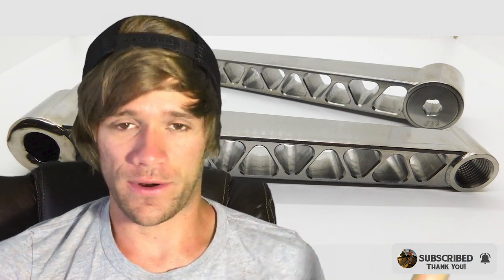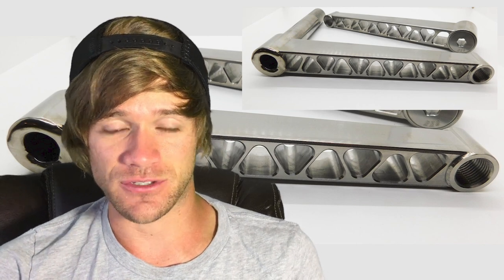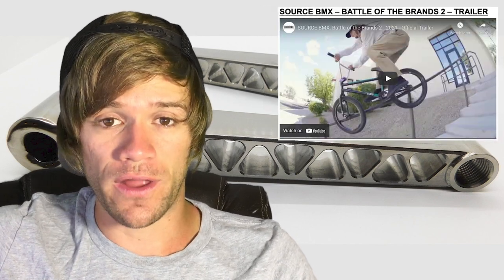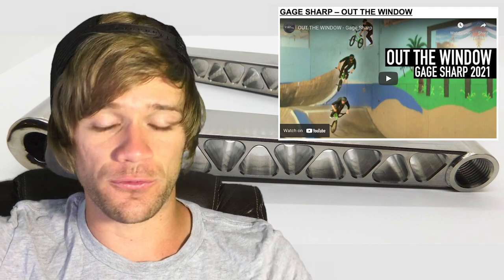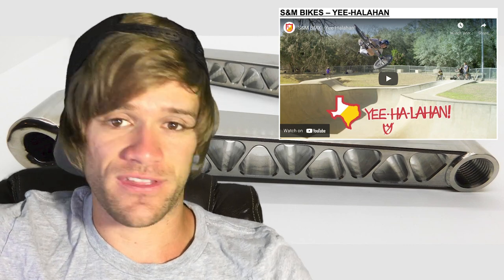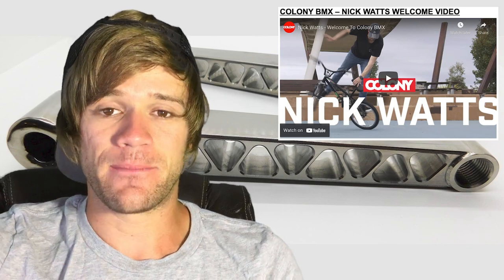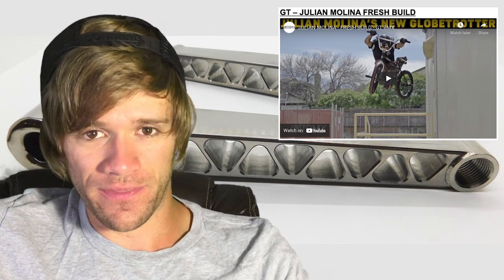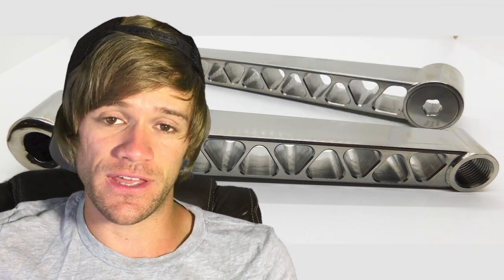WILD New SEE THROUGH BMX Cranks!!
Source Battle Of The Brands 2 Trailers

VIDEOS

PRODUCTS

INTERVIEWS

If this helped you in some way, consider supporting the channel with my Join button for a membership or through my teespring store!

Sponsors - Park Tool, Alienation BMX, Brimstone Bicycles, Ride Concepts, Stacked BMX Shop

If you're local and need bike parts, shop at Brimstone Bicycles in Canal Fulton Ohio. If you're not local, check out Stackedbmxshop.com for what you need!!